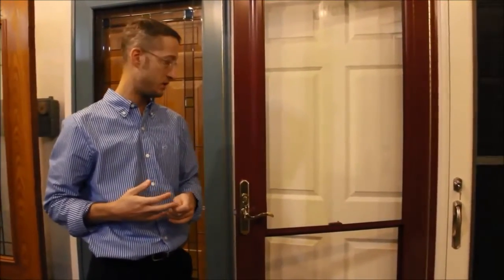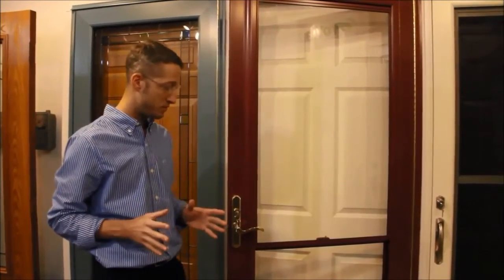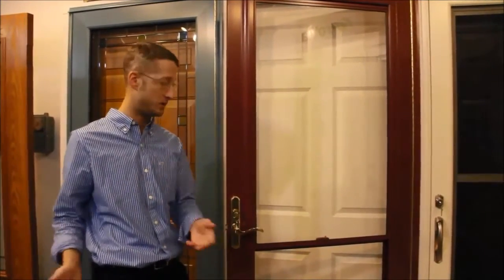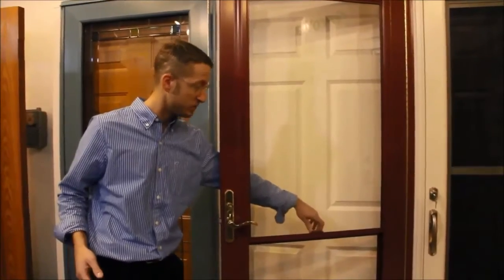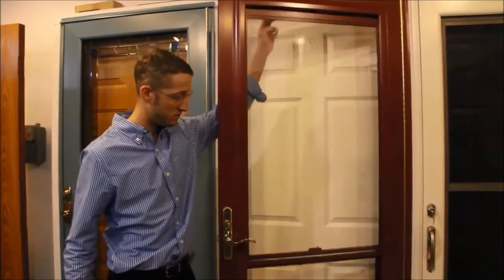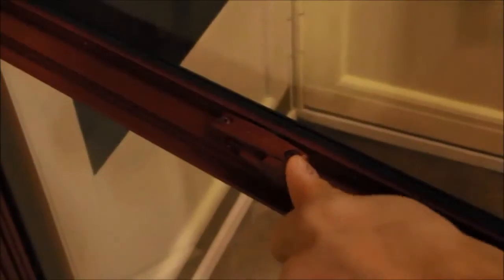Provia Spectrum Door Demonstration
This is a demonstration of Provia's Spectrum Series Storm Door.